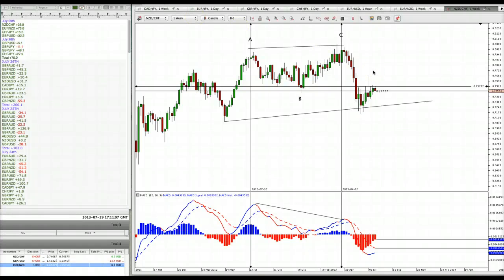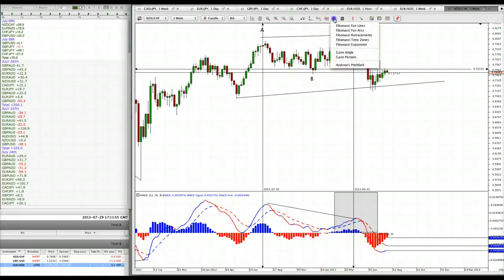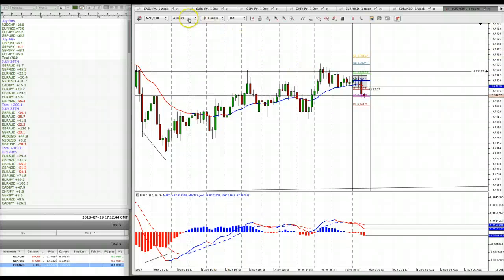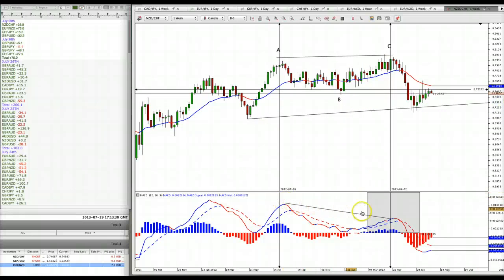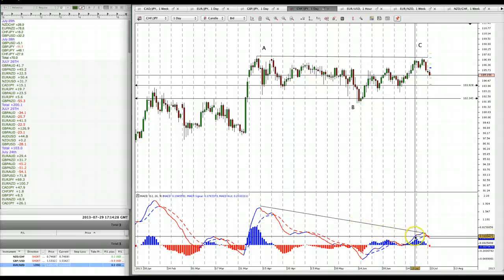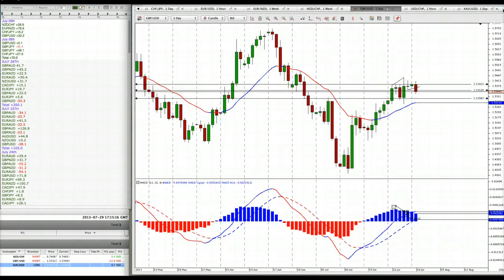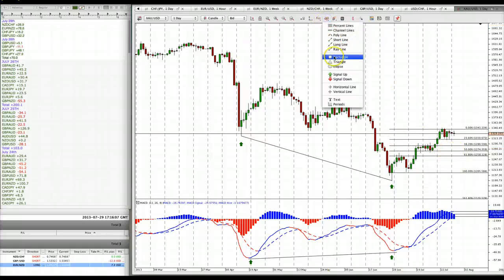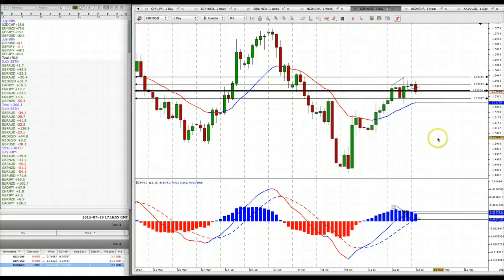Trade Signals July 29th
trade analysis for nzdchf and eurnzd